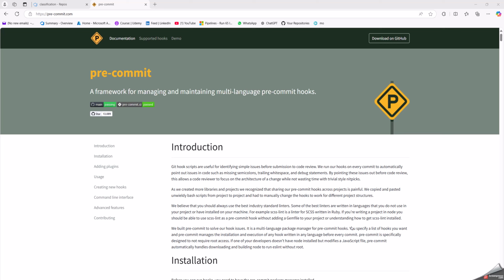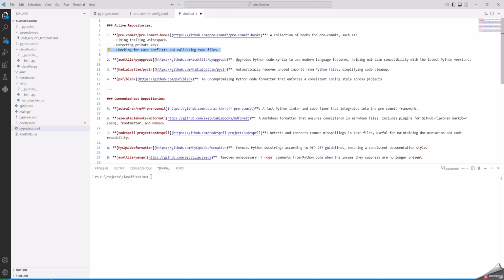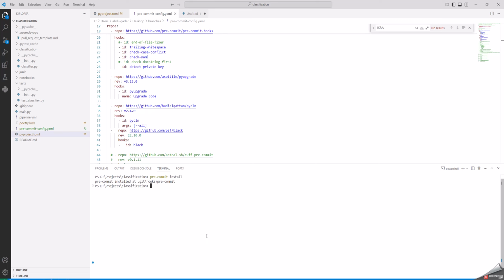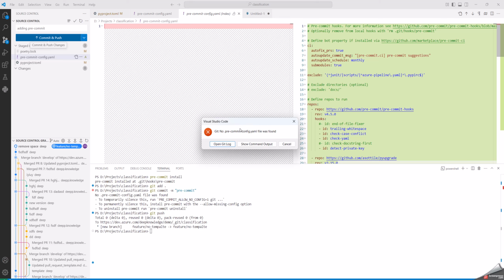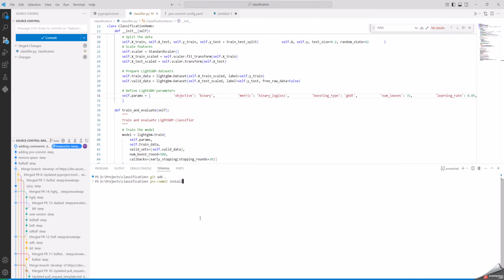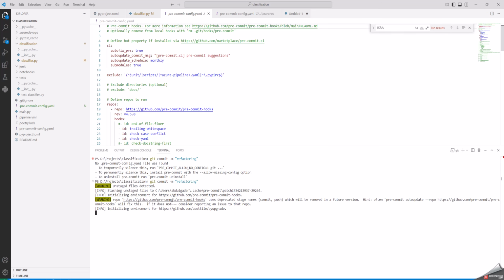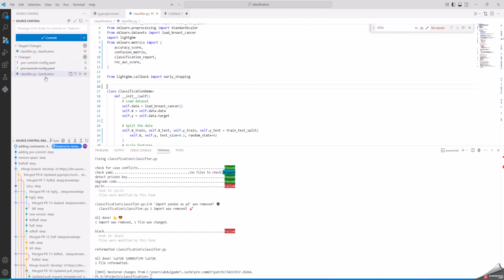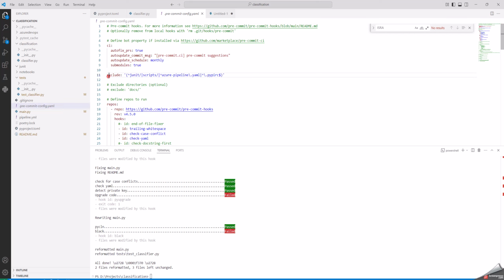Pre-Commit in Python: Automate Code Quality with Ease!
Learn how to supercharge your Python development workflow with Pre-Commit! 🚀 In this video, I'll walk you through setting up Pre-Commit hooks, customizing your `.pre-commit-config.yaml`, and automating code quality checks before every commit. Whether you're a beginner or a seasoned developer, this tutorial will help you write cleaner, error-free code effortlessly. 💡

👉 What you'll learn:
- What is Pre-Commit and why it’s essential for Python projects
- How to install and configure Pre-Commit hooks
- Using popular hooks like `flake8`, `black`, and more!
- Boosting your productivity with automated linting and formatting

Say goodbye to tedious manual checks and hello to a fully automated, professional-grade workflow. This tutorial is perfect for anyone looking to boost their coding efficiency and maintain clean, consistent, and error-free Python code. Transform your workflow, save time, and code smarter – watch now to master pre-commit!"

🎥 Watch now to take your Python coding game to the next level!

### Repositories:

1. pre-commit/pre-commit-hooks: A collection of hooks for pre-commit, such as:
   - Fixing trailing whitespace.
   - Detecting private keys.
   - Checking for case conflicts and validating YAML files.

2. asottile/pyupgrade: Upgrades Python code syntax to use modern language features, helping maintain compatibility with the latest Python versions.

3. hadialqattan/pycln: Automatically removes unused imports from Python files, simplifying code cleanup.

4. psf/black: An uncompromising Python code formatter that enforces a consistent coding style across projects.

5. astral-sh/ruff-pre-commit: A fast Python linter and code fixer that integrates into the pre-commit framework.

6. executablebooks/mdformat: A markdown formatter that ensures consistency in markdown files. Includes plugins for GitHub-flavored markdown (GFM), frontmatter, and MkDocs.

7. codespell-project/codespell: Detects and corrects common misspellings in text files, useful for maintaining documentation and code readability.

8. PyCQA/docformatter: Formats Python docstrings according to PEP 257 guidelines, ensuring a consistent documentation style.

9. asottile/yesqa: Removes unnecessary `# noqa` comments from Python code when the issues they suppress are no longer present.

10. asottile/dead: Detects dead code in Python projects by identifying unused or unreachable code paths.

11. ultralytics/pre-commit: Provides hooks for code style improvements, such as capitalizing comments in code.